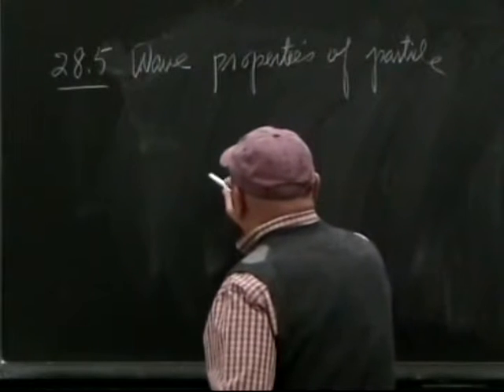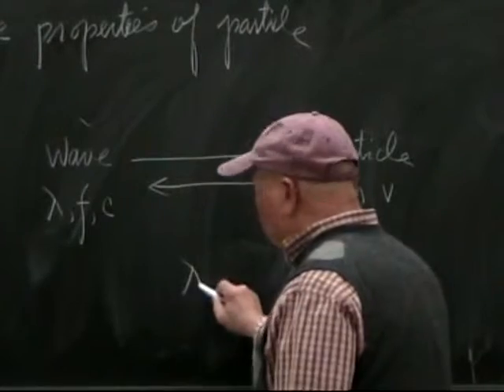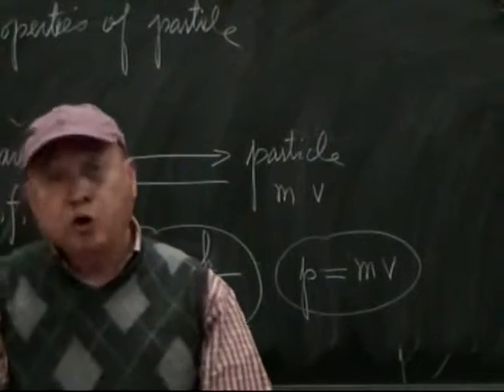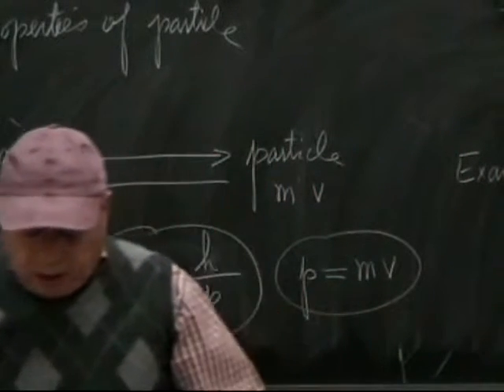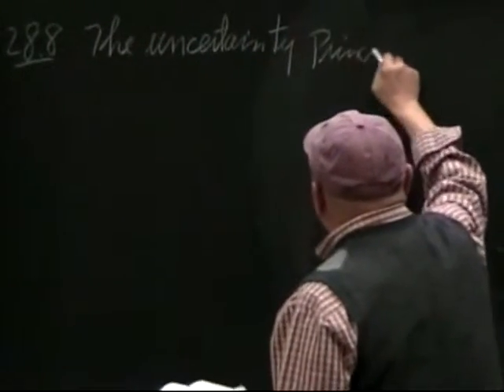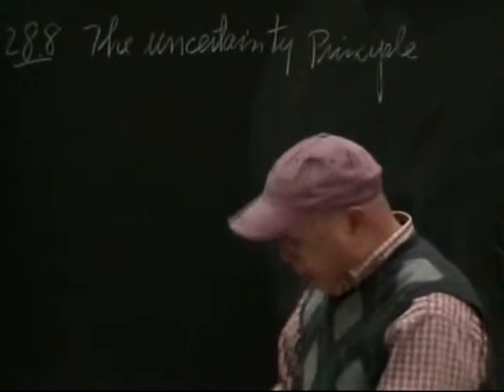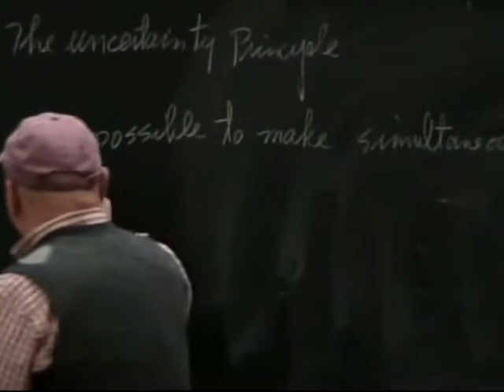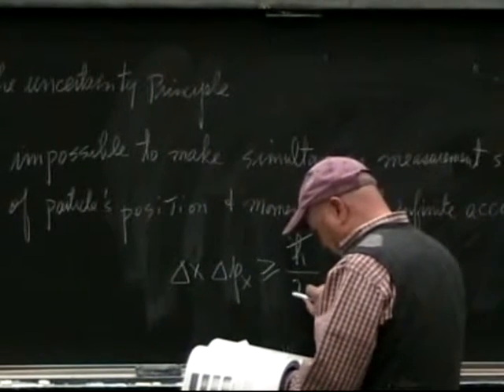31B Chapter 28 (part 3)